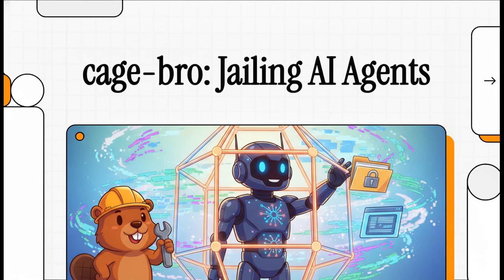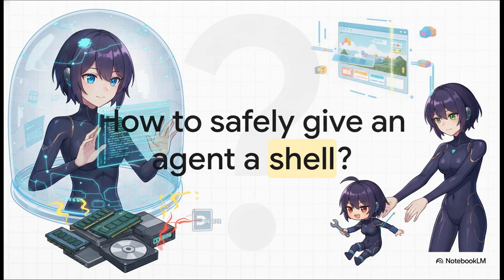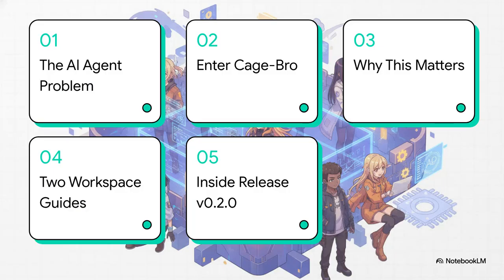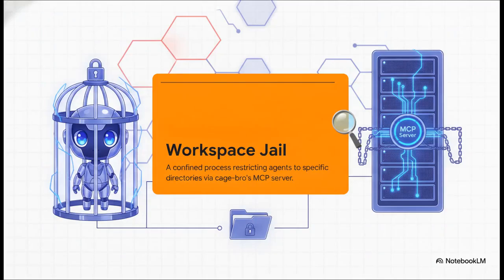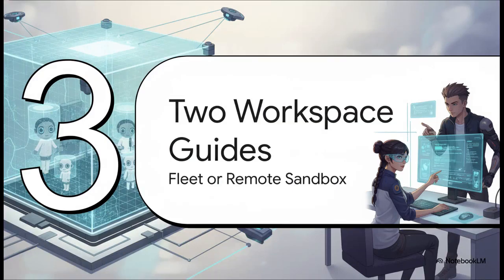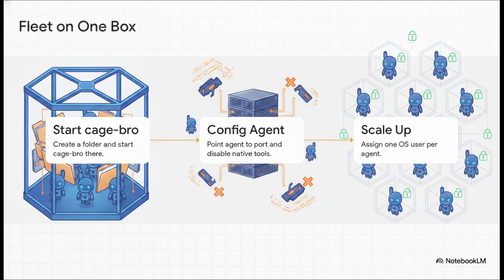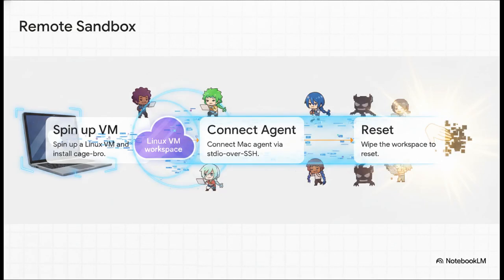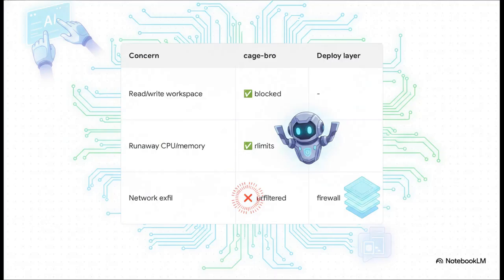cage-bro v0.2.0 Jailing Your AI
Sandboxed execution environment for AI agents. Single Rust binary, now a drop-in E2B replacement.

Your agents need to run code, browse the web, manage files, and execute shell commands. Most sandbox solutions are vendor-locked or framework-specific. cage-bro works with any agent — LangChain, Claude, Codex, or your own custom setup.

New in v0.2.0:
- E2B-compatible lifecycle API — point the E2B SDK at your own server (create/list/get/kill), no code rewrite
- Per-exec Landlock filesystem confinement on Linux, plus rlimit caps on memory, CPU, file size, and process count
- Snapshots — snapshot, restore, and fork a sandbox workspace for checkpoint/branch workflows
- Isolated workspaces for fleets of agents — run many agents on one box, each jailed to its own workspace

Still included:
- PTY-based shell with WebSocket support
- Obscura stealth browser (anti-detection, CDP)
- Python, Node.js, and Jupyter code execution
- Full file operations (read, write, edit, search)
- Built-in MCP server for Claude Desktop and Cursor
- Web dashboard with terminal, code editor, and file browser
- REST API + SDKs for Python and TypeScript

Density matters: ~100MB memory and ~1ms init per sandbox means a 1c1g VM can host 20+ concurrent sandboxes, versus ~2GB per Docker browser container.

Then:
cage-bro setup
cage-bro serve --port 8080

Self-hosted, your infra, no vendor lock-in.

GitHub: aeroxy/cage-bro